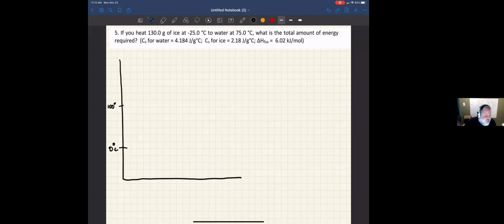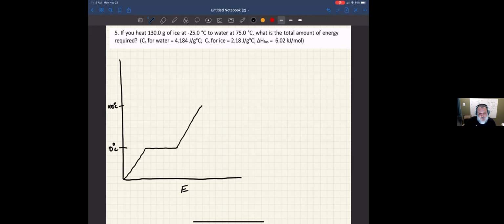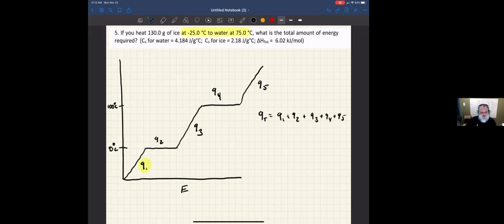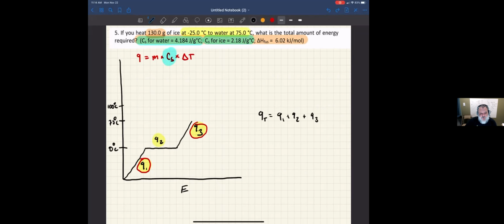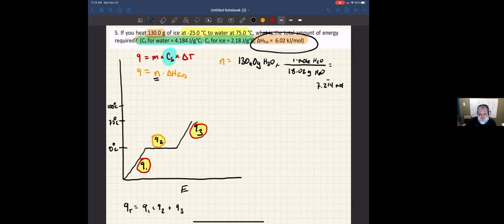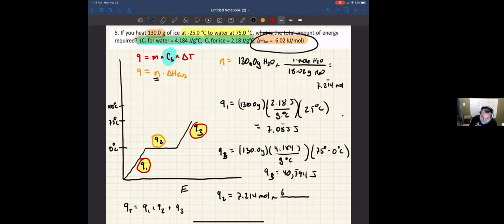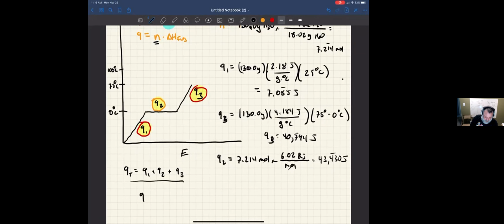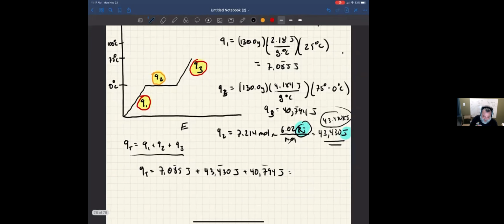General Chemistry 2 - Chapter 10 - Problem 5